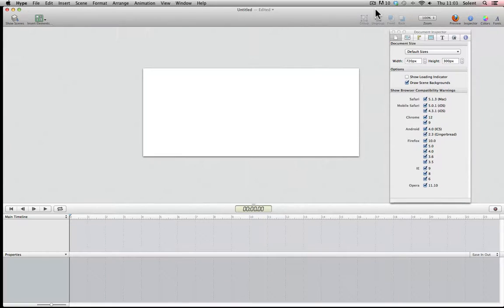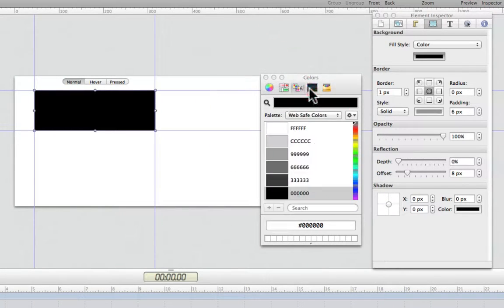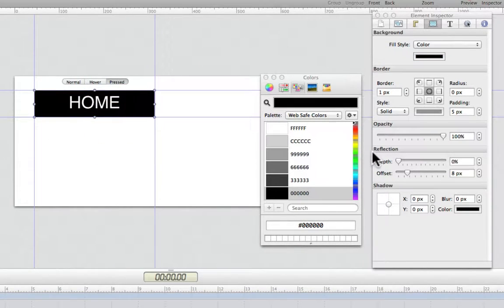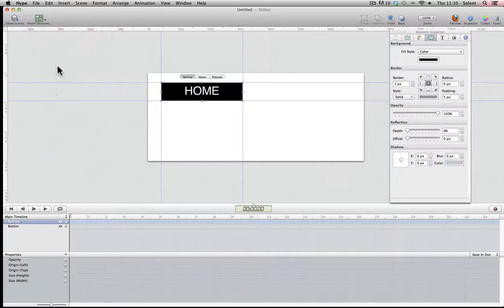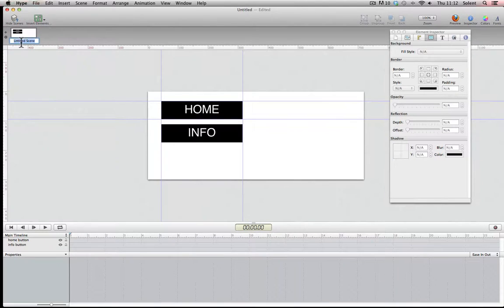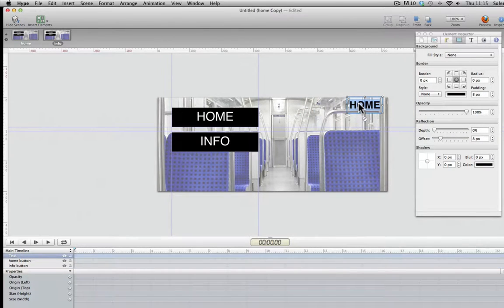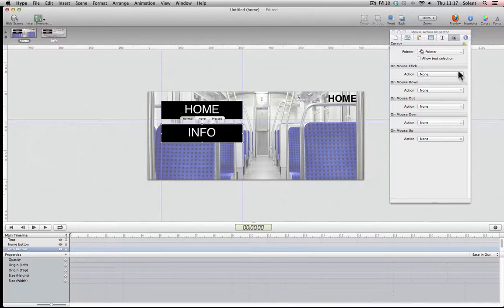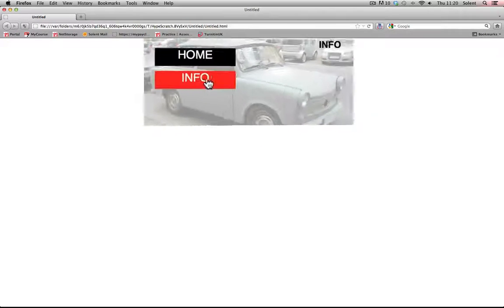Interactivity with Tumult Hype 1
Interactivity with Tumult Hype